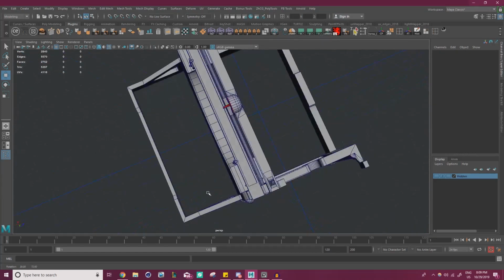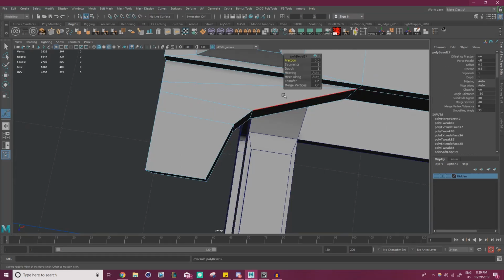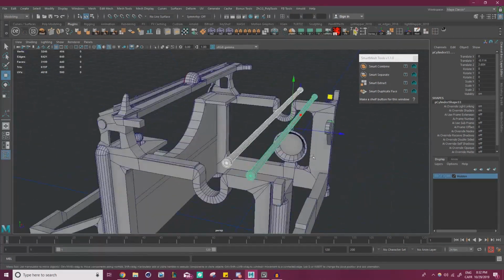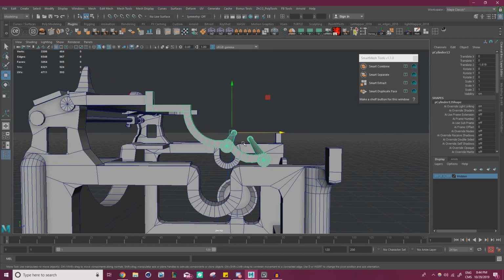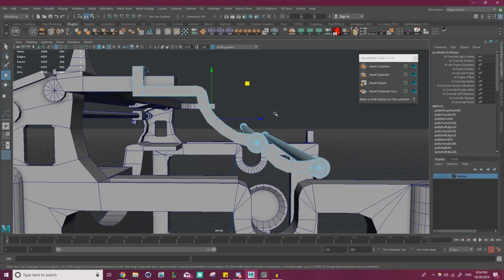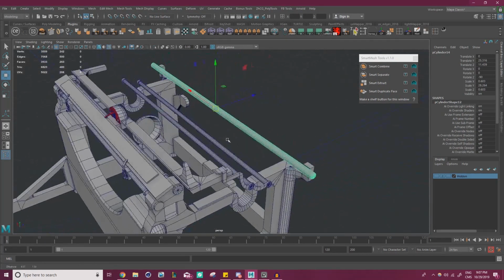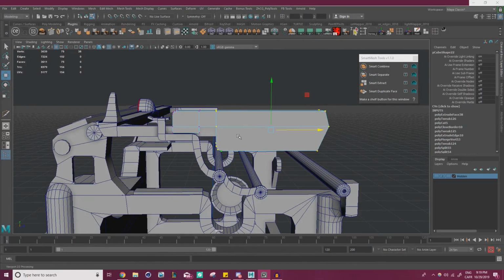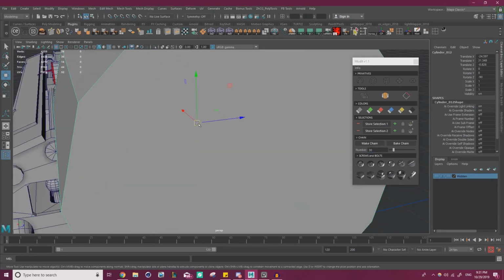Antique Typewriter. Chapter 03: Blockout 05